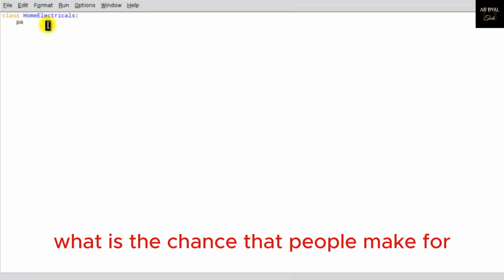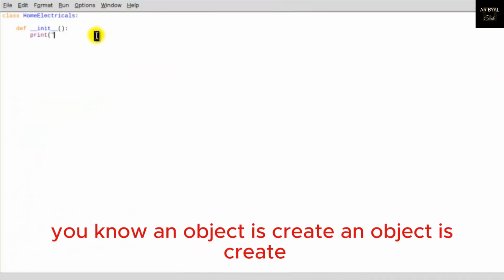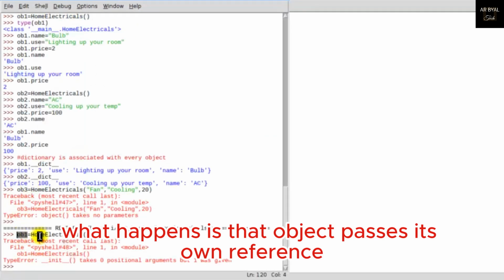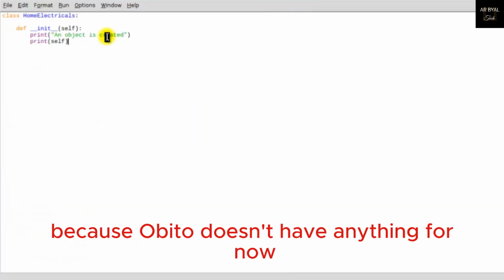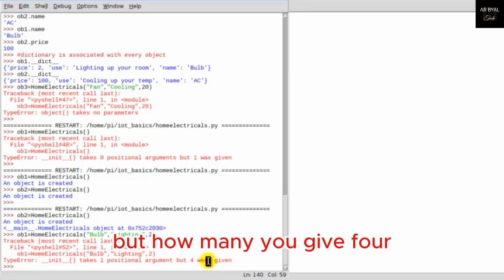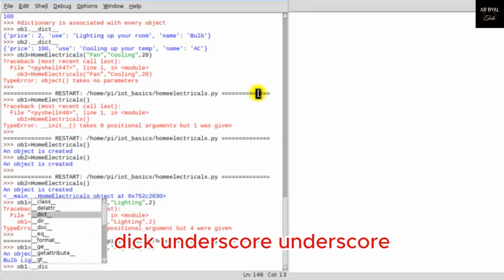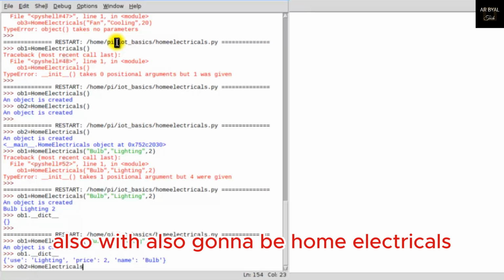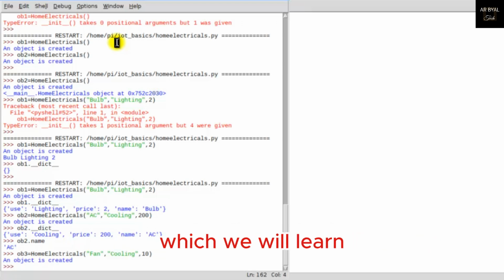IoT for Beginner - EP 37 (Analyzing Change in Parameters)